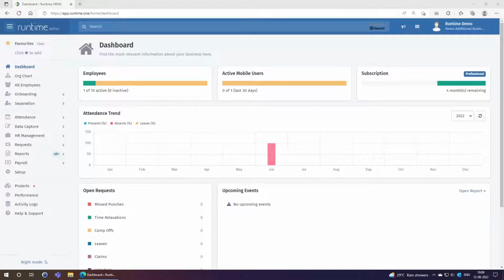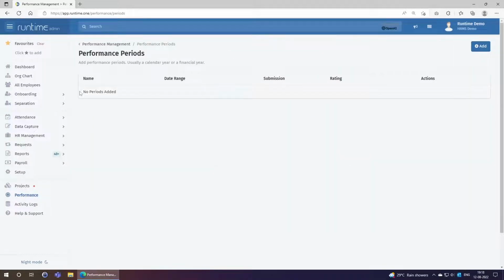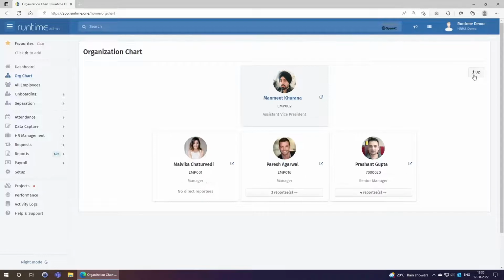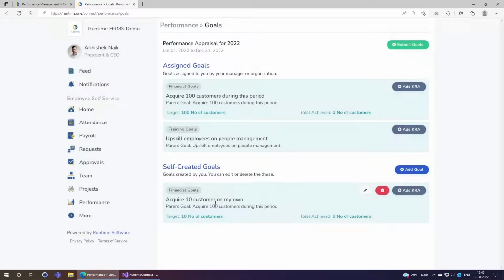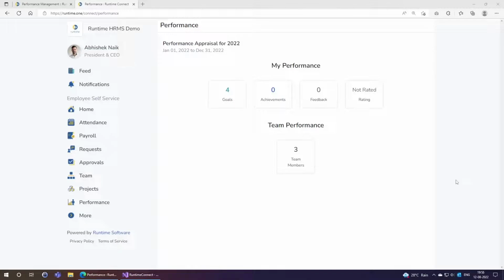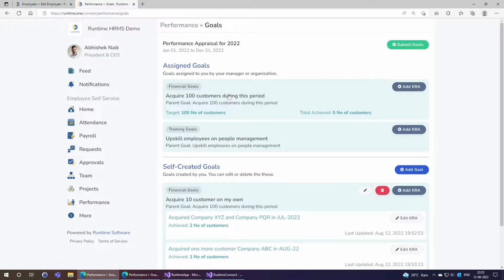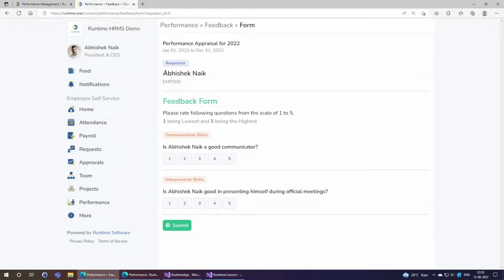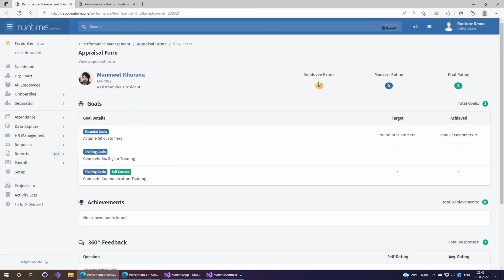Performance Management | Runtime HRMS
Performance Management in Runtime HRMS.
This video walks you though the performance management module of Runtime HRMS that includes, Goals, KRA, Achievements, 360° Feedback and Ratings.

Activate Performance Management addon today to get started with professional performance management within Runtime HRMS.